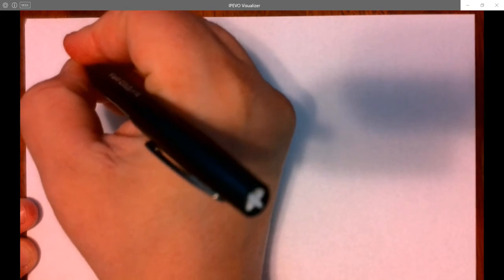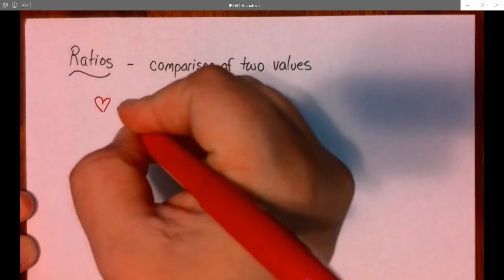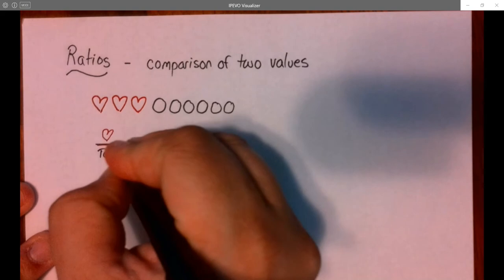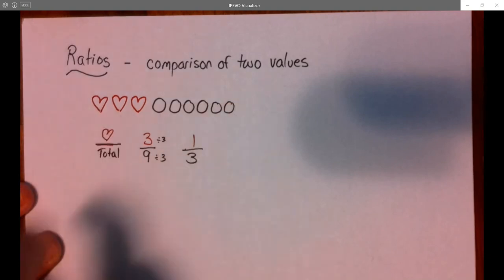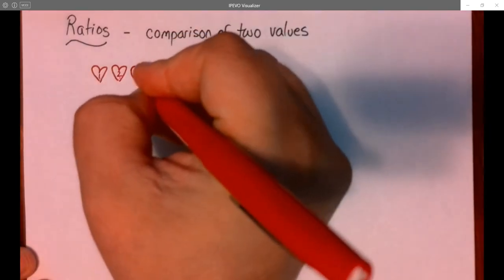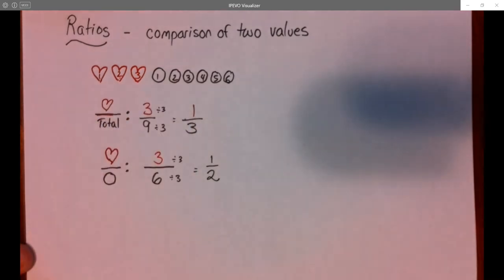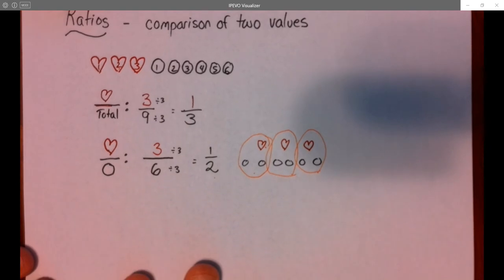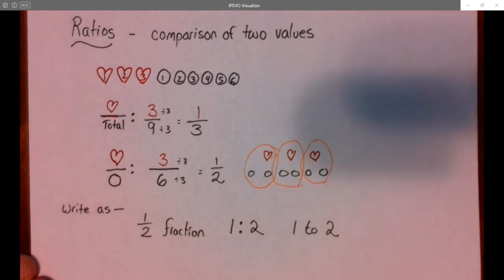U2 Day 3 (10/27) - Ratio Review